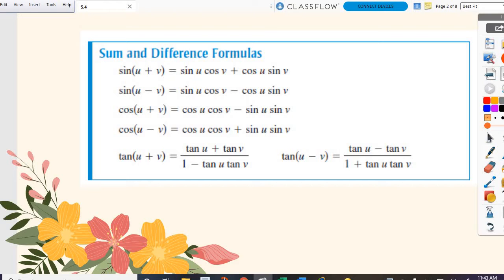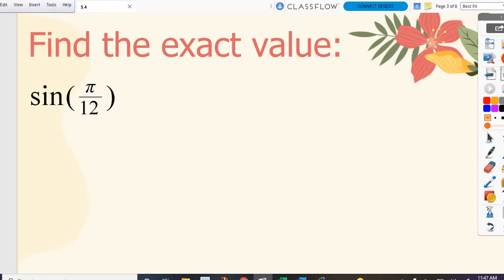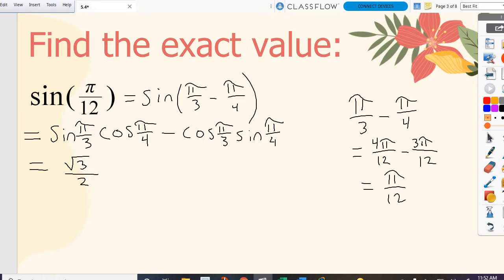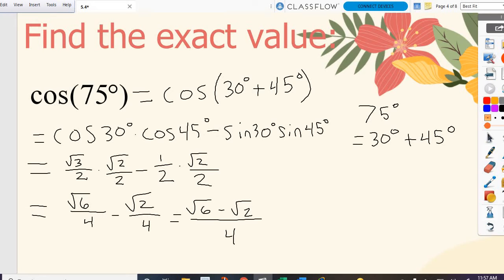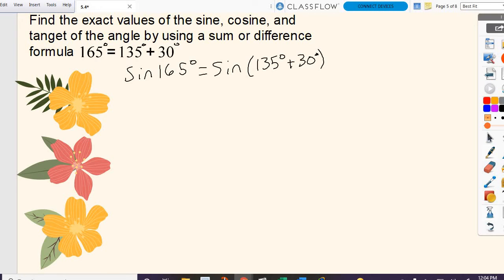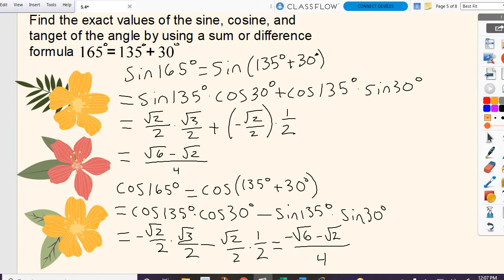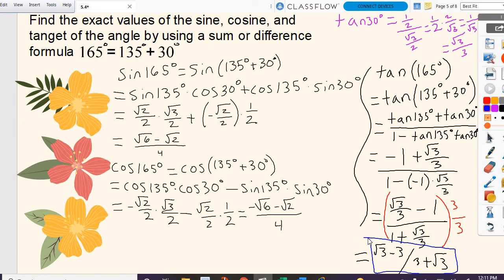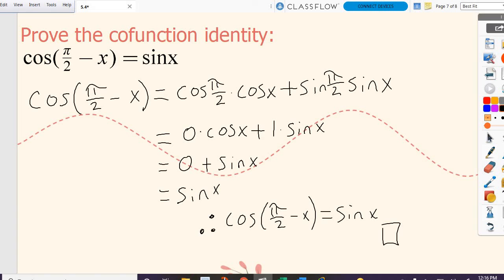Sum and Difference Formula